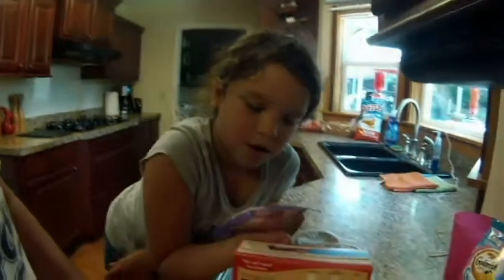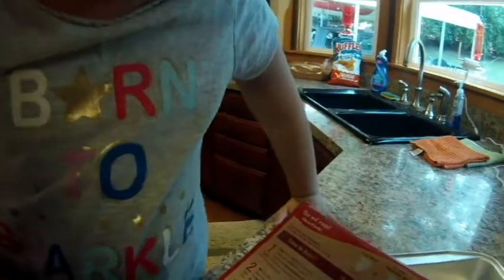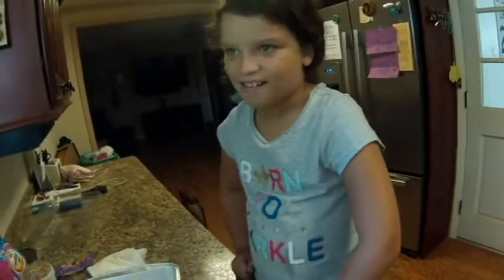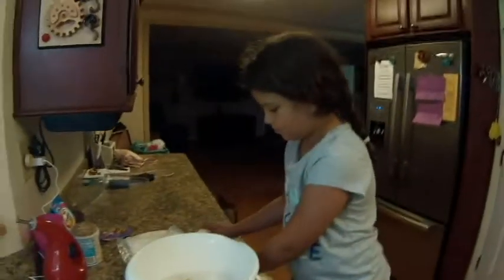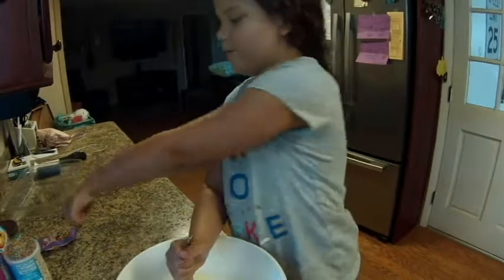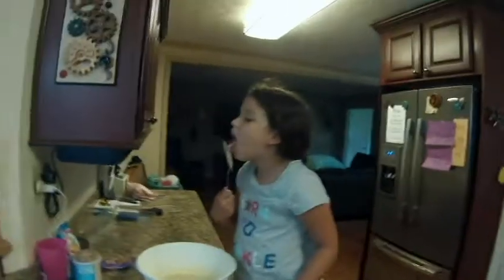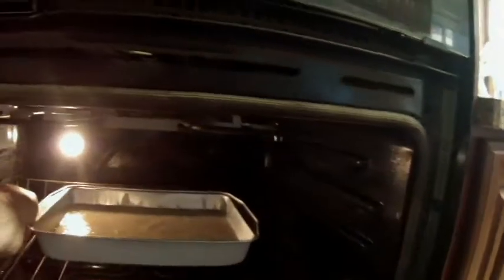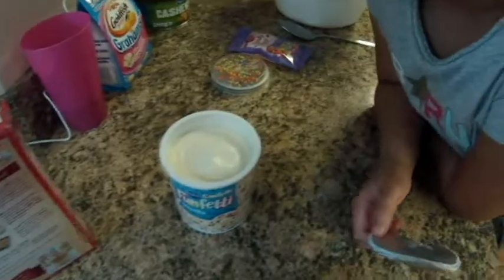McAylee bakes a Lincoln free cake (her brother)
We have decided we LOVE Lincoln very much (her brother) but will celebrate a week with out him never the less. Thus... we baked a cake to start our week Lincoln free.